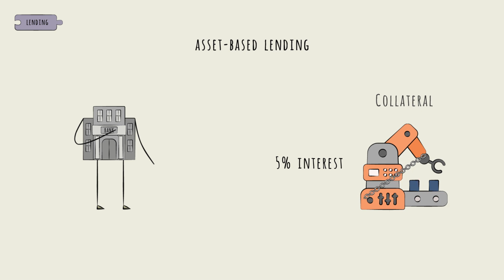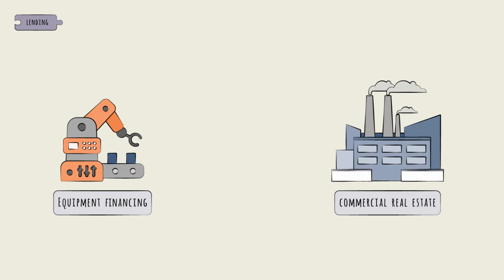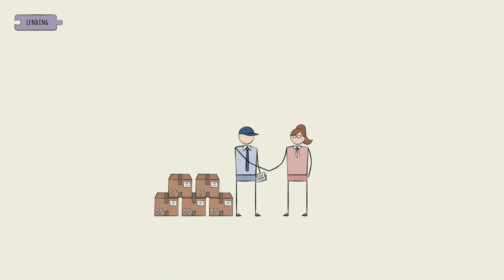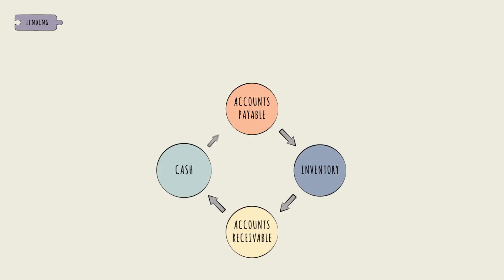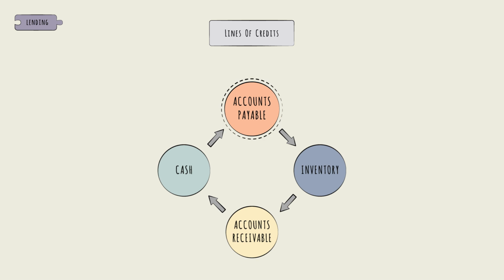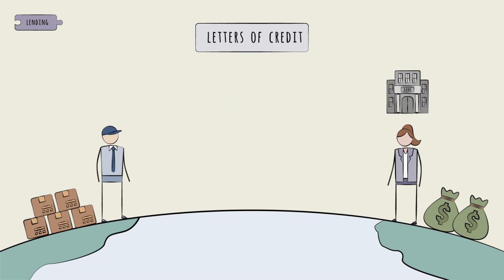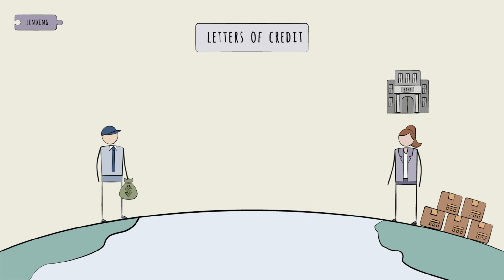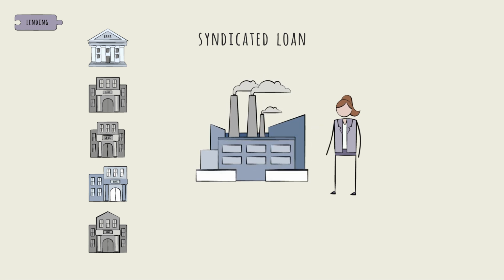Corporate Banking Industry Overview - Lending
Corporate Banking has several products to offer its large scale clients. Lending is one of those products. While retail banking offers a similar lending product, Corporate Banking adds a few complex layers on top. We'll discuss asset based lending, corporate credit cards, and more in this Primer.

Key Sections
0:16 - What does lending look like in the corporate banking world?
1:06 - Introducing Corporate Credit Cards
2:21 - How Trade Financing helps businesses
3:10 - Multi-bank lending transactions.

📚 This video serves as an excerpt from the Corporate Banking Learning Primer, meticulously curated by the digital e-learning content provider, Primerli The full module, comprising 10 bite-sized videos and quick quizzes, is tailored to empower professionals to grasp the industry intricacies in under an hour.

What industry do you want to learn about next?